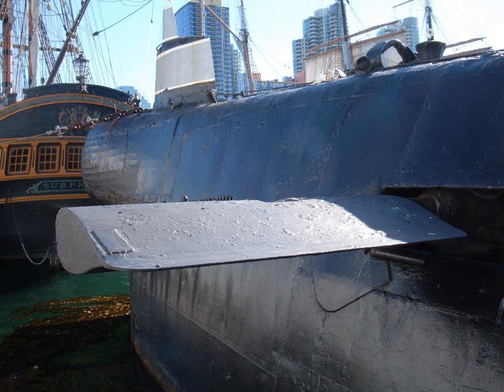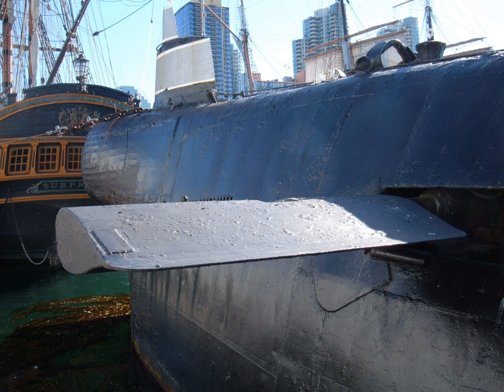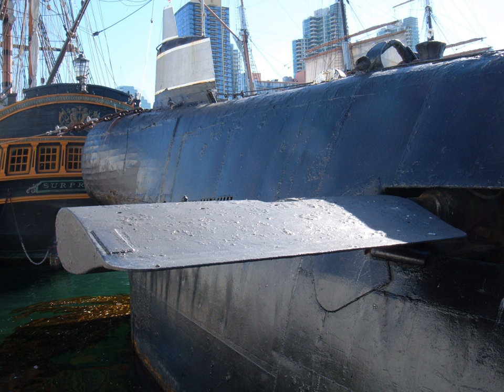Diving plane | Wikipedia audio article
00:00:18 1 Bow and stern planes
00:01:40 2 Fairwater planes
00:02:54 3 Controls
00:04:17 4 Cars

- Socrates

SUMMARY
Diving planes, also known as hydroplanes, are control surfaces found on a submarine which allow the vessel to pitch its bow and stern up or down to assist in the process of submerging or surfacing the boat, as well as controlling depth when submerged.